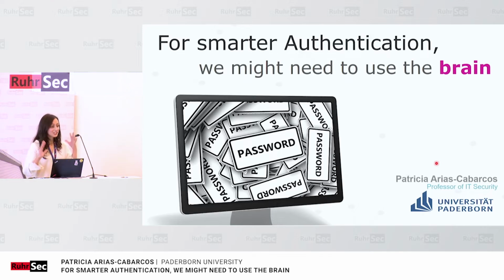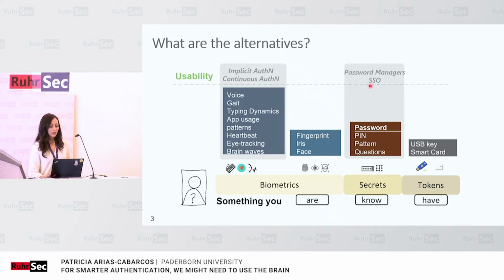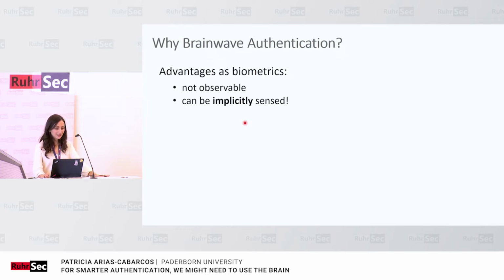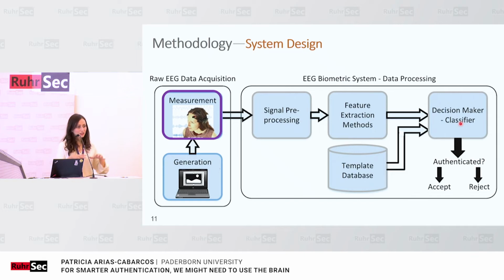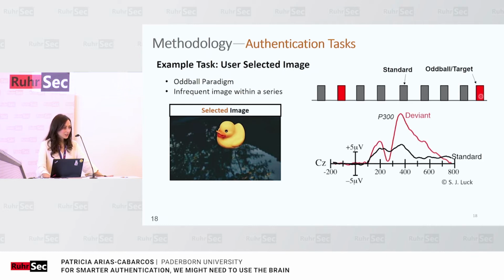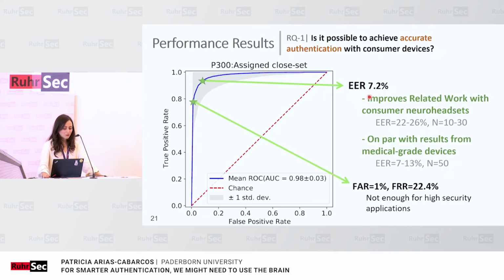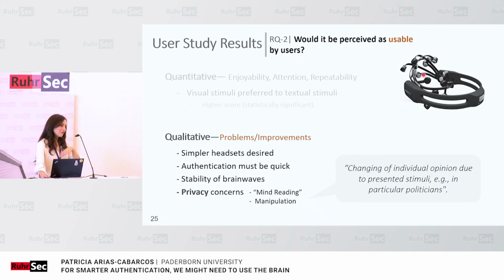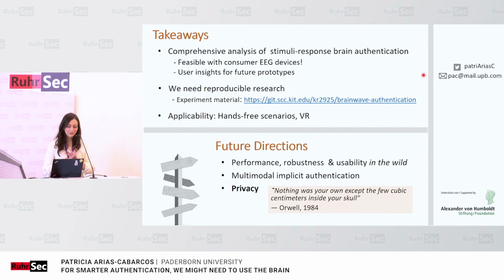RuhrSec Day 2022 // For Smarter Authentication, We Might Need to Use ... , Patricia Arias-Cabarcos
RuhrSec is the annual English speaking non-profit IT security conference with cutting-edge security talks by renowned experts. RuhrSec is organized by Hackmanit.
🔽 More information …

Talk // For Smarter Authentication, We Might Need to Use the Brain

Abstract // We deserve smarter authentication mechanisms to move on from the current password-dominated scene. With the democratization of neurotechnologies, the usage of brain biometrics in everyday life becomes a tangible possibility. In this talk, we will present research contributions towards practical brainwave-based user authentication, covering both security and usability aspects.

Biography // Patricia Arias-Cabarcos is Professor of IT Security at Paderborn University. Her research interests lie in the area of human-centered security and privacy, with a special focus on usable authentication, behavioral data protection, and data-driven transparency. She publishes in major conferences in the field, such as CCS and USENIX Security, having also served on the technical program committee for this type of venues, including CCS, ESORICS and EuroUSEC.

Speaker //
Patricia Arias-Cabarcos